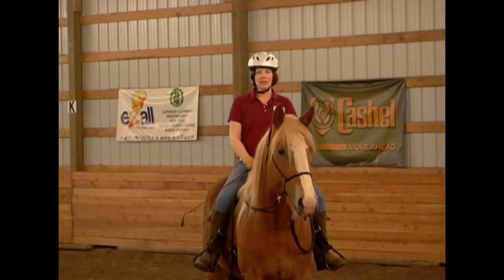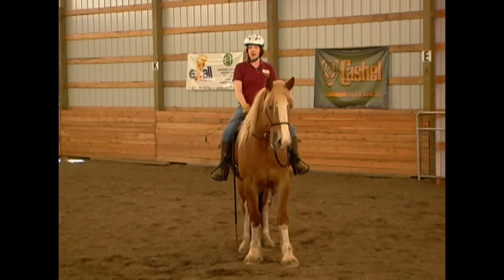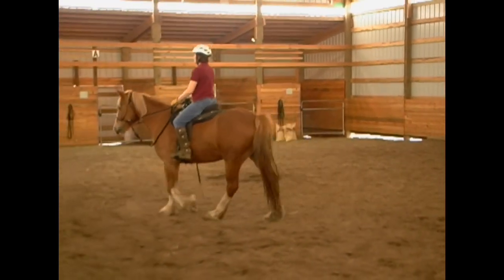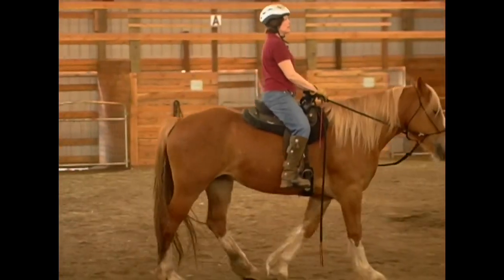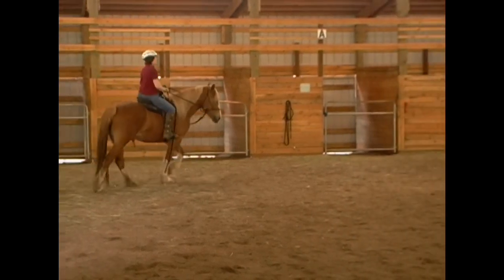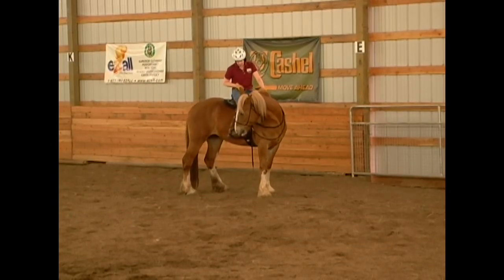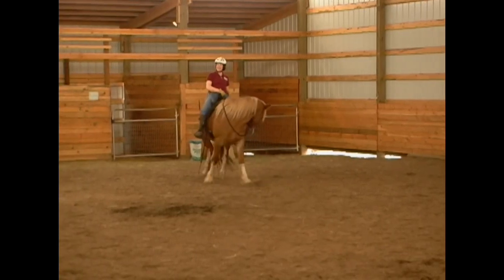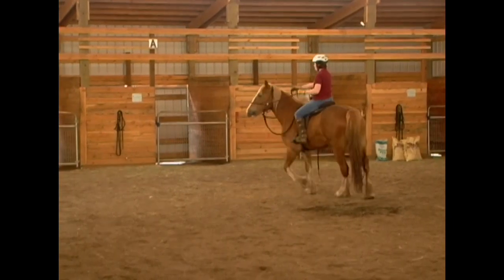Checking Your Horse’s Brakes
Hi I'm Missy Wryn, Holistic Natural Horse Trainer who’s SHIFTING the PARADIGM of Horse Training to one WITHOUT the Use of Force, Fear, Food or TRAUMA.

Get your FREE copy of my "How To Holistic Horse Training eBook" @

If you’d like to help me continue providing my Training the WHOLE Horse® 🐴 horse training videos for FREE please consider becoming a Patron of mine by visiting